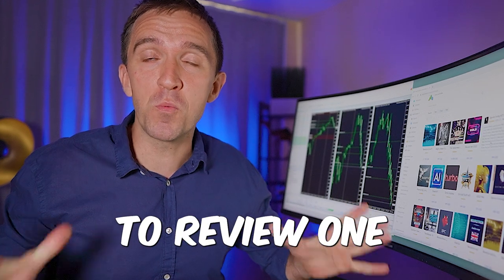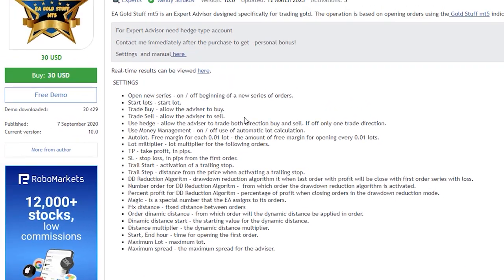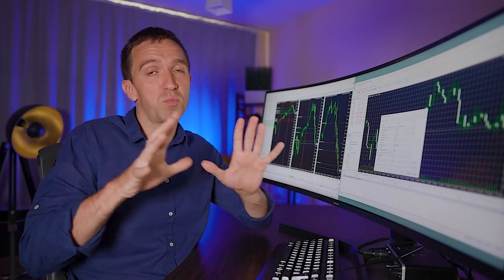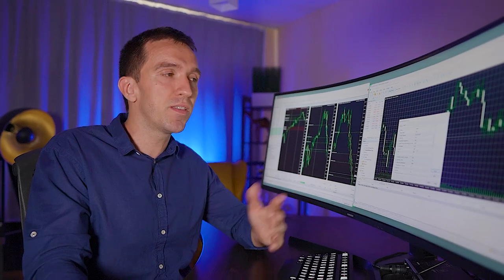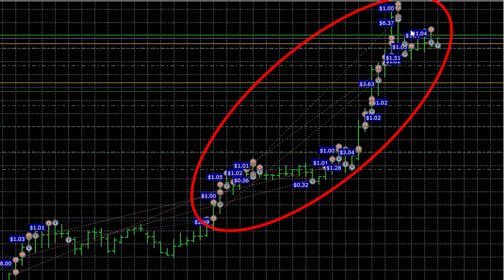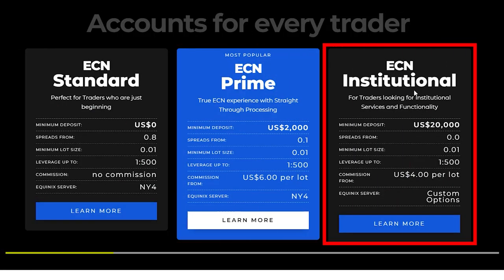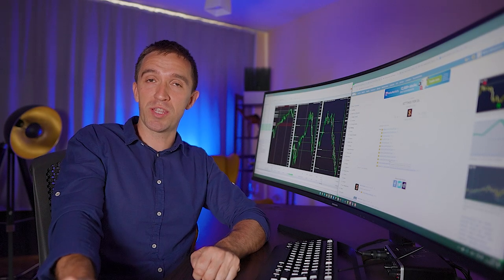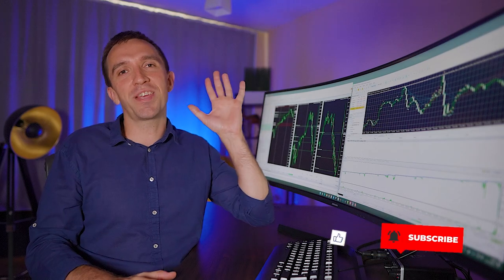EA Gold Stuff MT5 Review: Top EA on MQL5 or SCAM???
In this video, I have reviewed the EA GOld Stuff MT5 Robot:
► it uses a grid martingale system which is risky
► using the set files provided by the developer to blow the account
► less-riskier approach might be better, but I do not recommend it

⚠️ Do your due diligence for every EA or Trading Robot you will use in your trading!